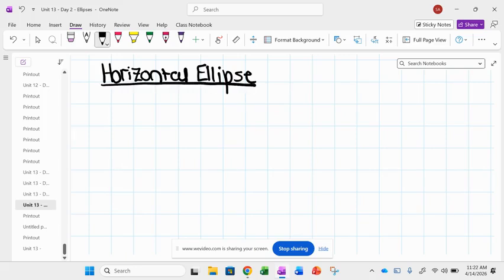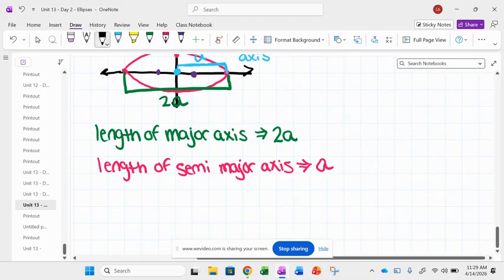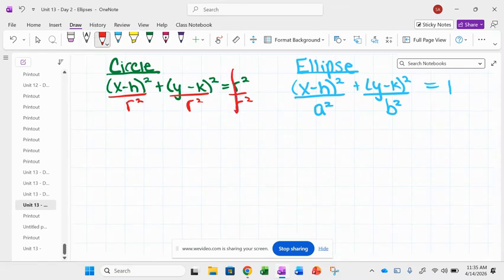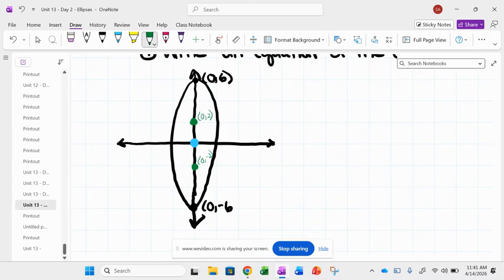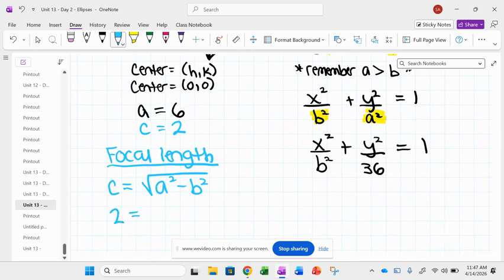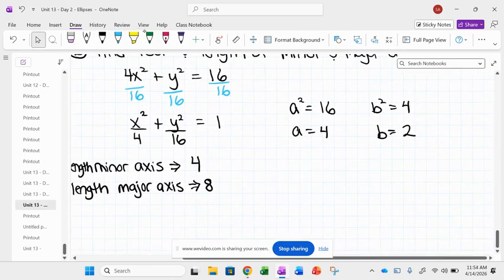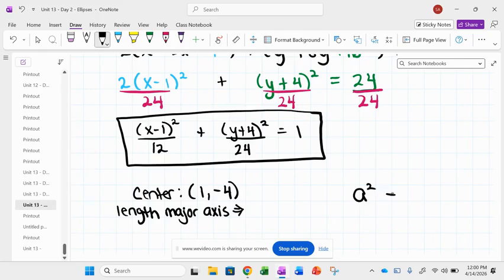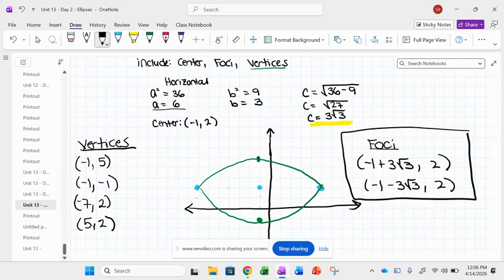Alg 2H - Unit 13 - Day 2 Ellipses (Continued)